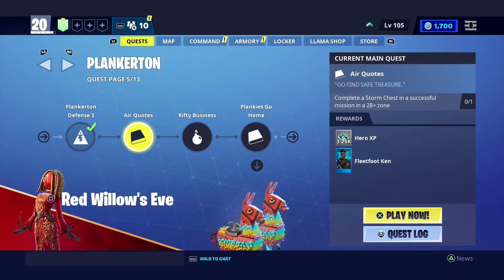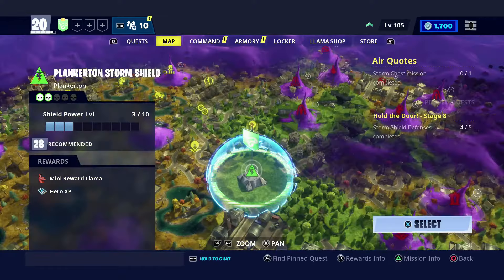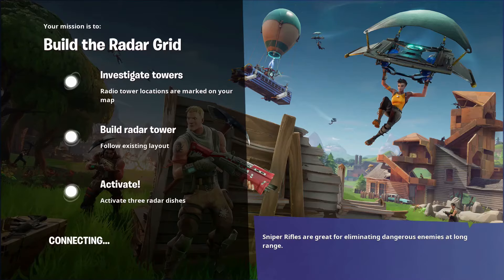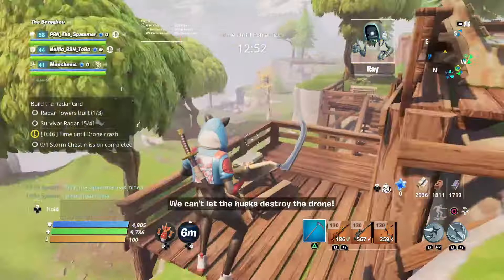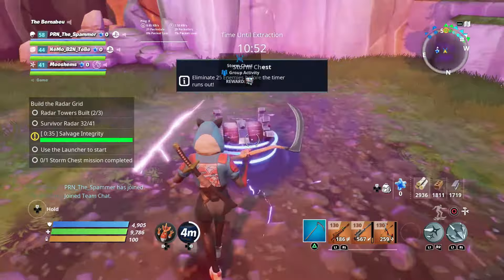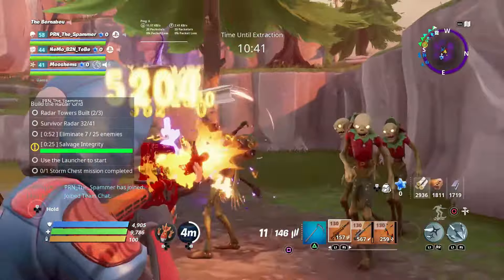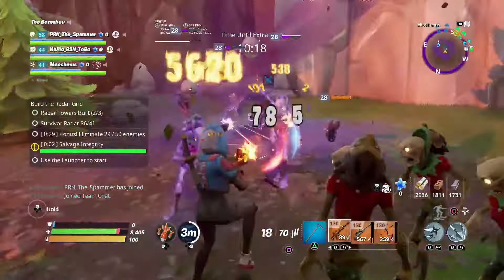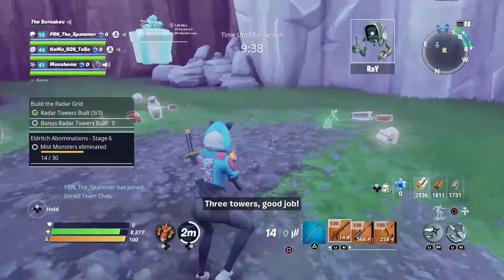Complete 1 Storm Chest | Air Quotes Main Quest Fortnite Save The World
A guide for the Fortnite Save the World main quest where you have to complete 1 storm chest in a successful mission in a 28+ zone. This is for the air quotes main quest and it rewards you with some hero xp and a rare survivor. Doing this fortnite quest is another step towards completing the next plankerton Homebase storm shield defence. In this video, I show you exactly how to find the storm chest and how to complete the storm chest in fortnite stw.

IF ANY OF MY VIDEOS HELP, please use creator code 'Webnite' in the fortnite item shop in Save The World and Battle Royale. It would be hugely appreciated!